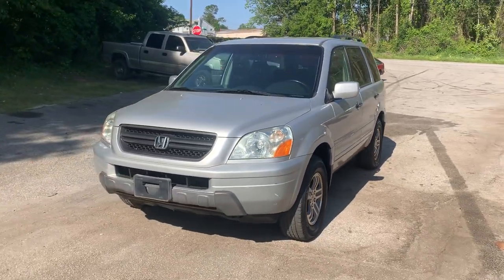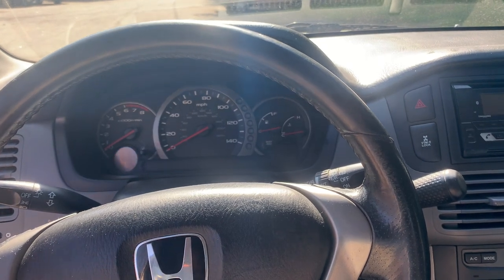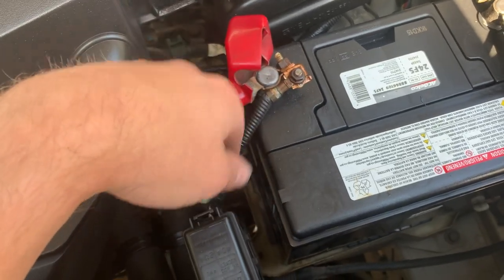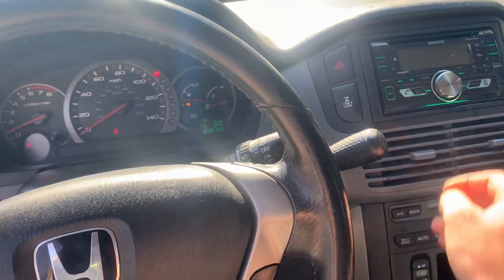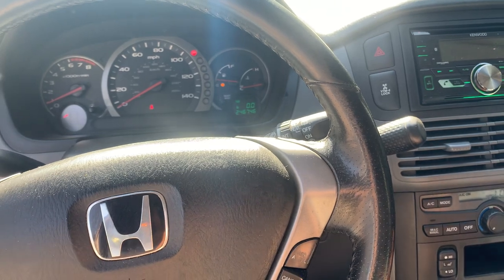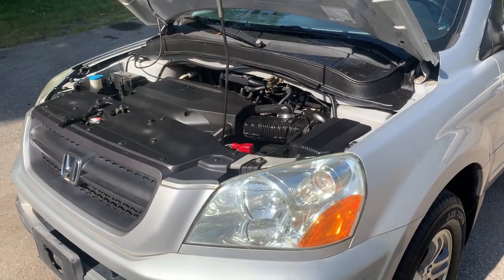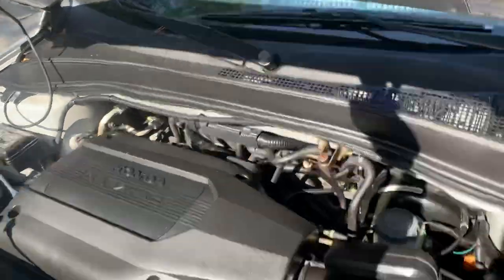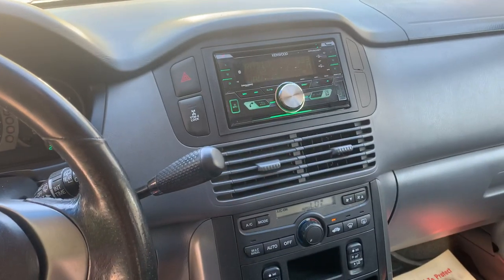ABS-VSA-BRAKE LIGHT FIX 2004 Honda Pilot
This should always be first thing you check when dealing with this issue. The Honda Pilot (along with a few other Honda models) use a separate Power wire on your battery terminal to power the Modules for these systems. It takes very little corrosion to stop the connection and sometimes nothing is even visibly wrong. This will prevent the ABS module from communicating with the ECM or a scan tool, and cause the ABS light, the VTM-4 light, and in most cases the brake light to activate as well. When the VTM-4 light is present you will not be able to use the Honda's "awd" system either. If your problem also ends up being the terminal connector, once it is cleaned and re attached the systems should reset themselves, you will need to drive the vehicle to reset the ABS light though. Should take less then a mile. I hope this helps!